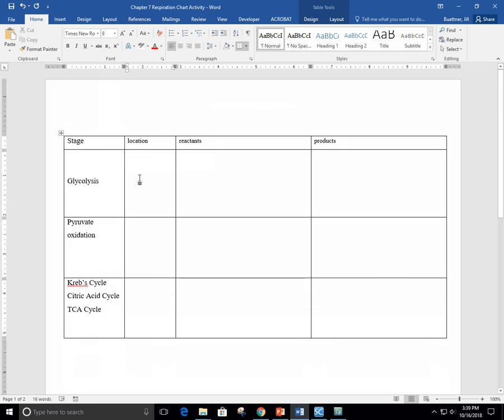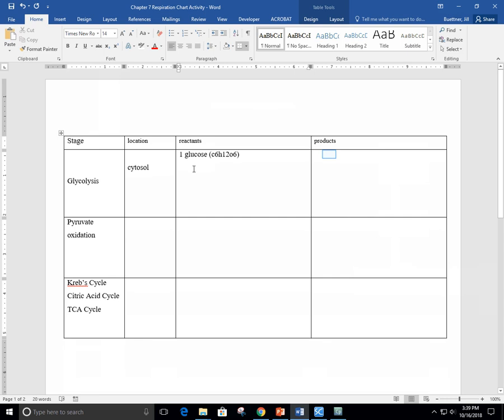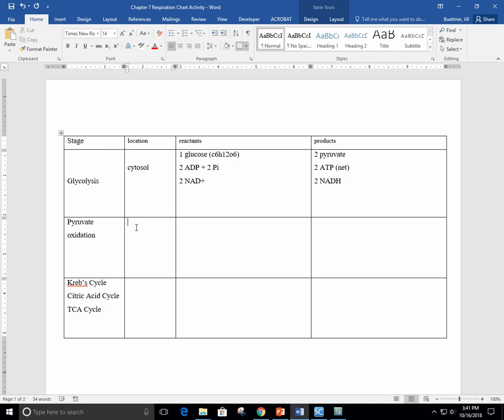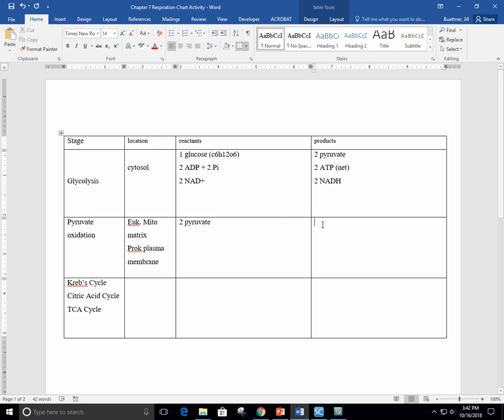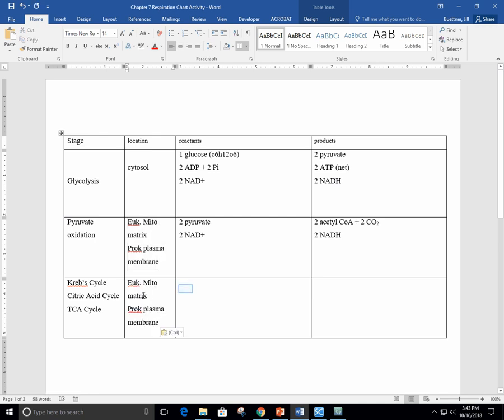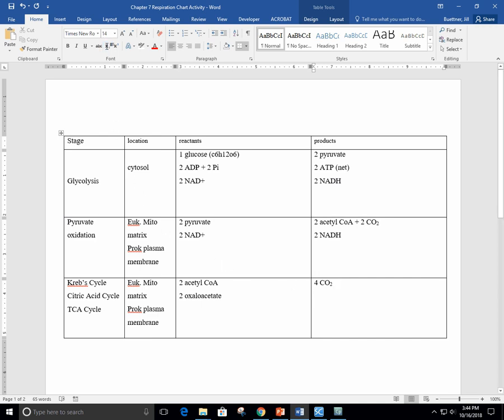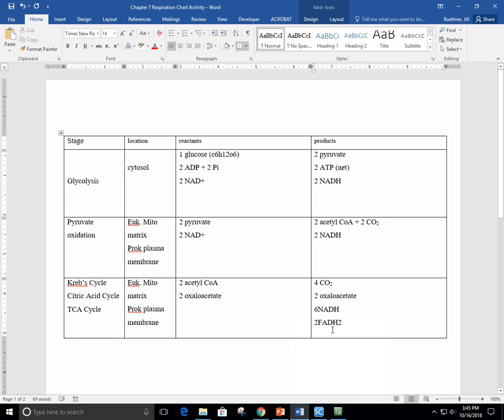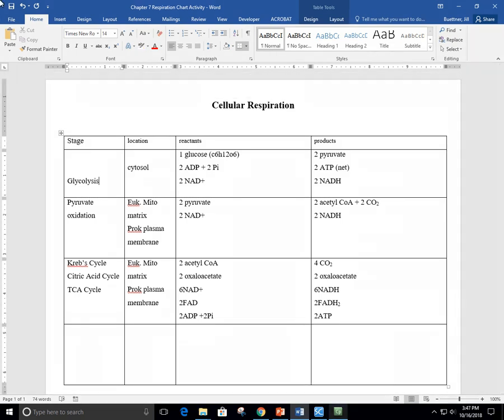BIOL 1406 Respiration Accounting Activity Part 1